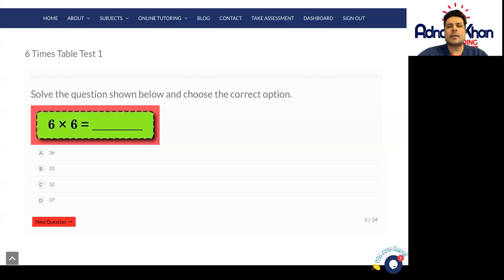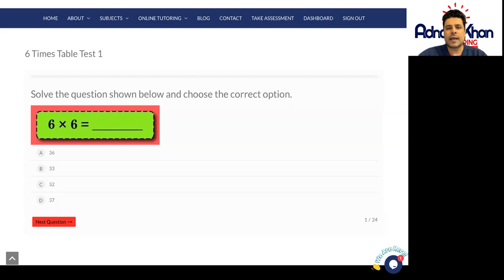Year 4 Maths - 6 Times Table - Test 1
Let’s see how many of you have memorised the six times tables. In this Year 4 Maths video, the students will learn to solve questions based on six times tables.

Learn more tables and solve your Maths problems quickly & correctly. In this Year 4 Maths video, the test is about six times tables. In the total of twenty-four questions, the students need to complete the six times table. Some methods have also been explained in the video to help out the students. Solve the complete test to learn six times tables.

To assess your Maths skills, take the Year 4 Maths Assessment here;

Check out our complete Year 4 Maths topics that cover the National Curriculum of the UK

The complete list of our Year 4 Maths lessons that cover the National Curriculum of the UK include:
- Number Sequences
- Place Value
- Addition and Subtraction
- 2-D Shapes
- Ordering Numbers
- Time
- Fractions of Amounts
- Measuring Length
- Multiplication and Division
- Comparing Numbers
- 3-D Shapes
- Measuring Mass
- Addition
- Area
- Measuring Perimeter
- Symmetry
- Measuring Capacity
- Decimals
- Reading Pictograms
- Subtraction
- Equivalent Fractions
- Rounding Numbers
- Multiples
- Money Problems
- Angles
- Time Problems
- Reading Bar Charts
- Problems
- Coordinates